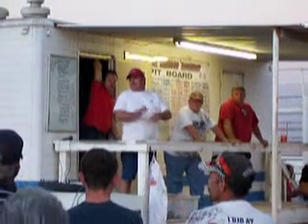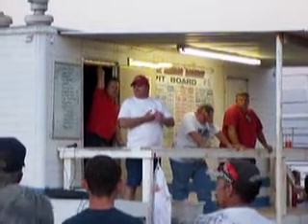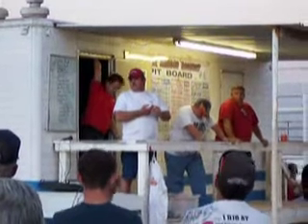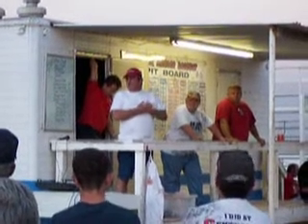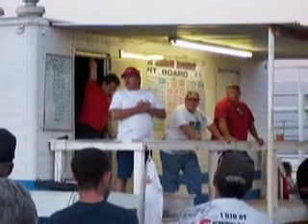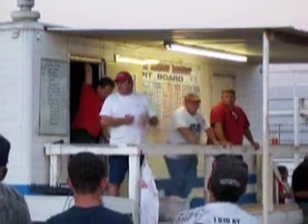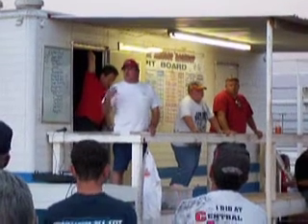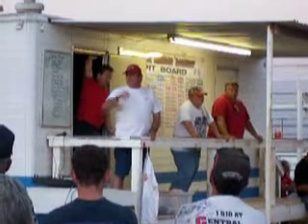Race Rules @ Canyon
Here is the rules